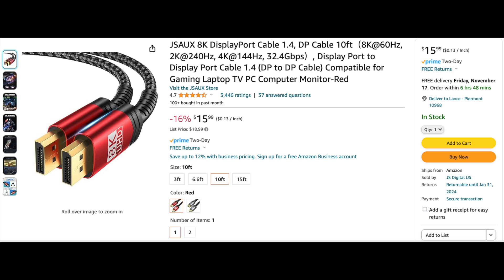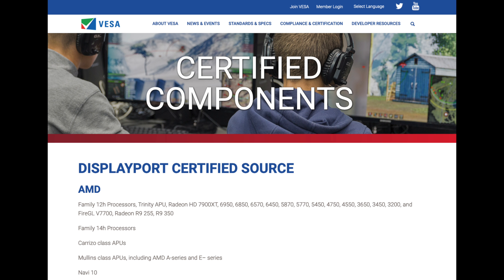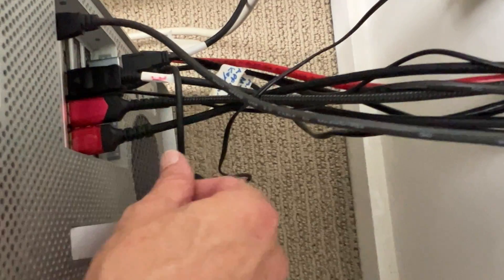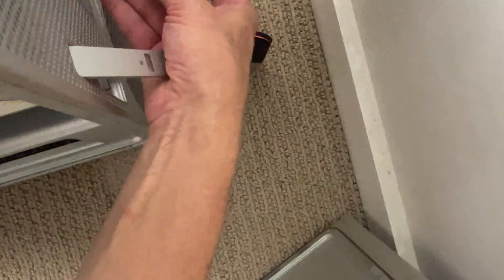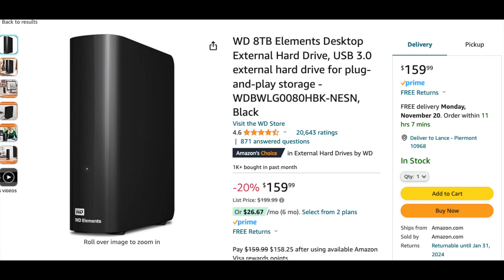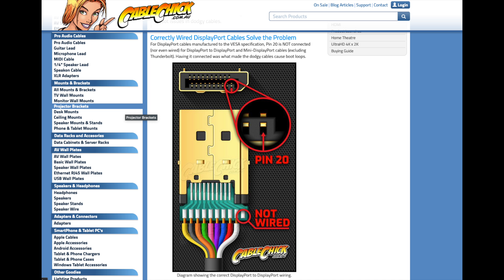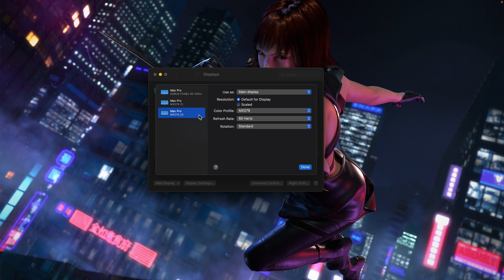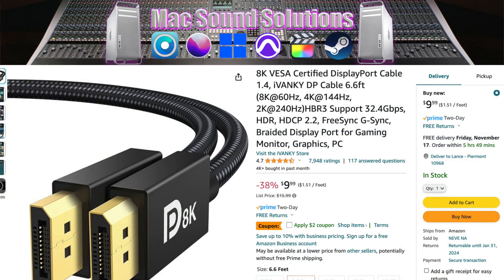DisplayPort cable DON'T MAKE MY MISTAKE!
Not all DisplayPort cables are created equal.
This Ivanky fixed my problem.
A non Vesa Certified DisplayPort cable I bought on Amazon was sending power to my Mac Pro 5,1, from my Aorus OLED Monitor. It fried all my bus powered SSDs and my Sonnet McFivers USB C ports.